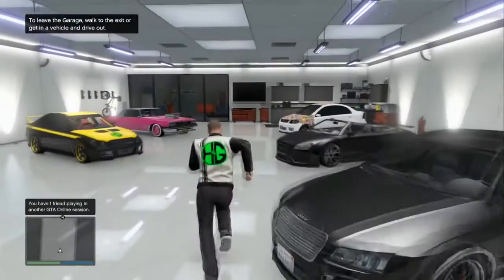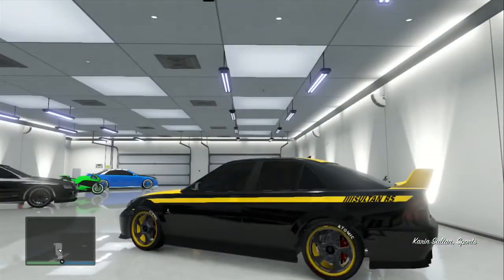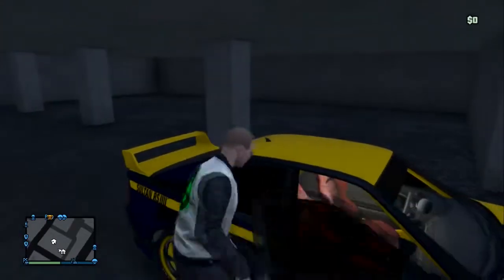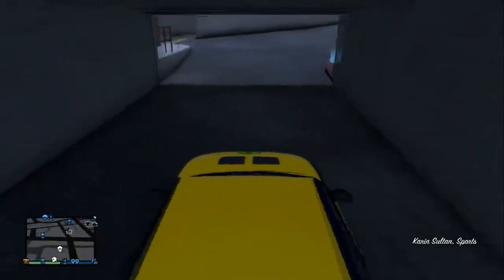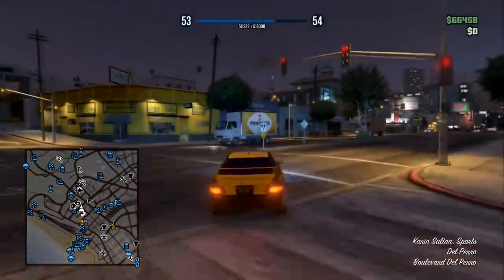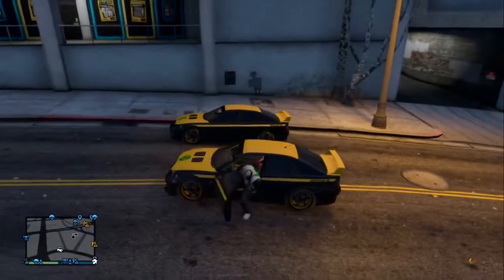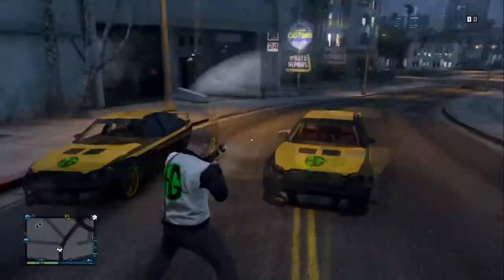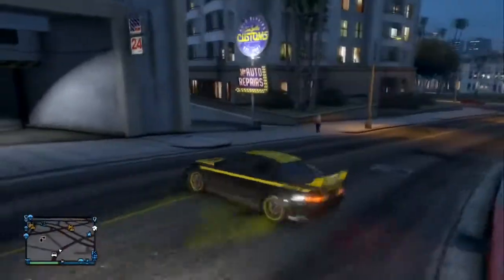GTA 5 Online New Solo Car Duplication Glitch After Patch 1 10